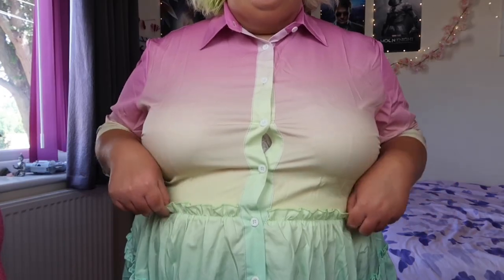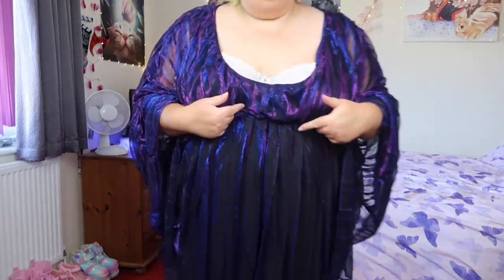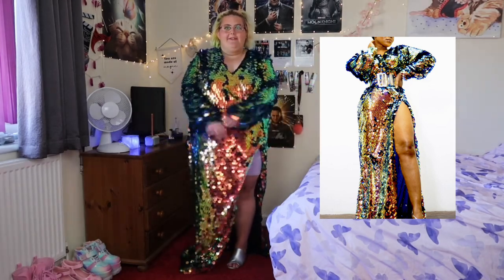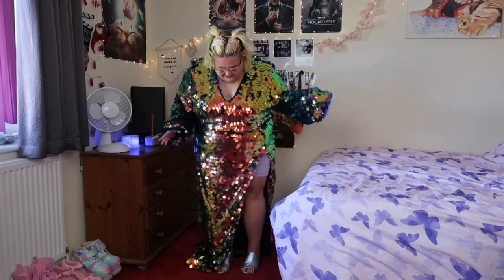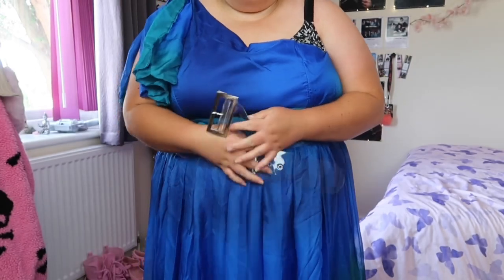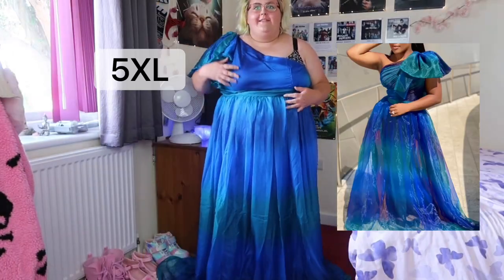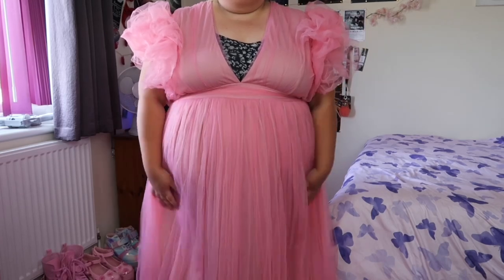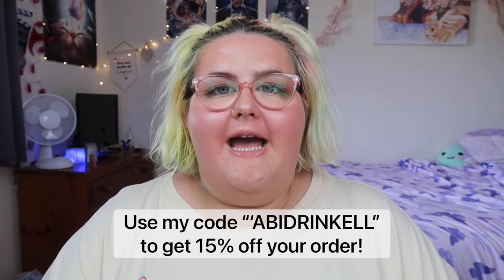Is it worth it?!! HONEST XplusWear Try-on Haul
Hi guys, todays video is a review and try-on haul of some of XPLUSWEAR's formal dresses! They're a perfect clothing website that caters specifically to plus size people, offering a range of formal and informal dress wear!